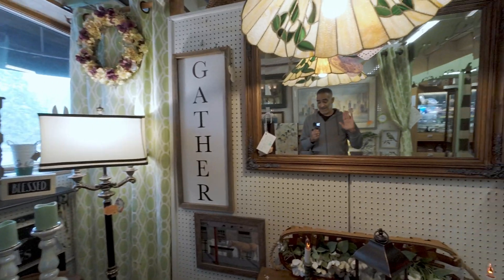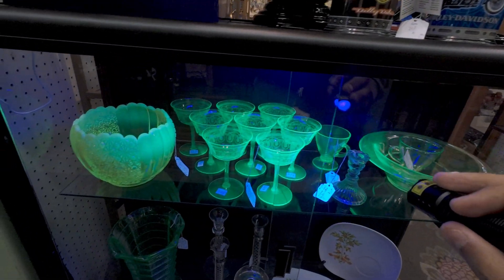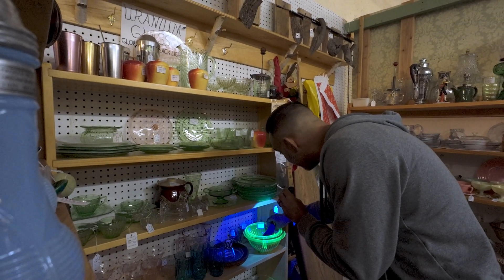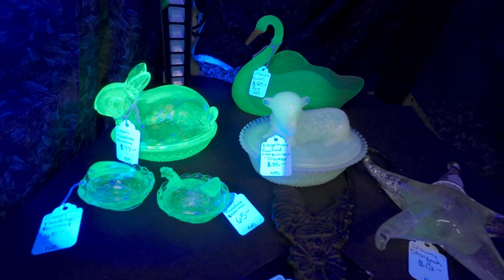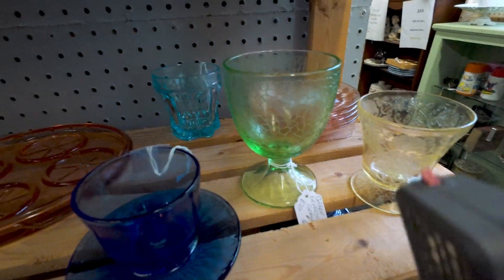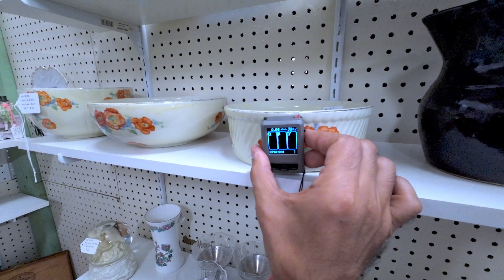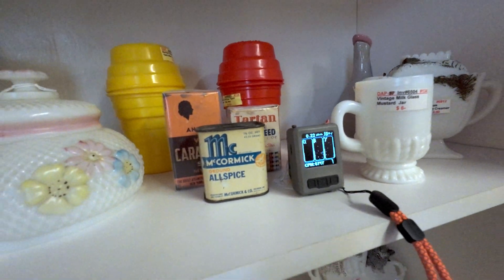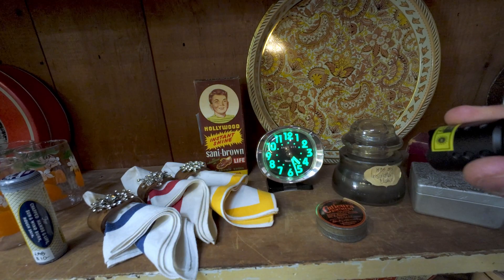Hunting for Radioactive Antiques in Zionsville PA ☢️ | Uranium Glass & Fiestaware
Step into Zionsville, Pennsylvania, as I go hunting for radioactive antiques—yes, the kind that make a Geiger counter click like crazy! ☢️

In this video, we explore local antique shops in search of uranium glass, Fiestaware, and other vintage items that still carry a radioactive punch. Whether you’re into nuclear history, weird antiques, or collecting glowing relics, this is your kind of adventure.

🧪 Featuring real Geiger counter readings
🔍 Searching for hidden uranium treasures